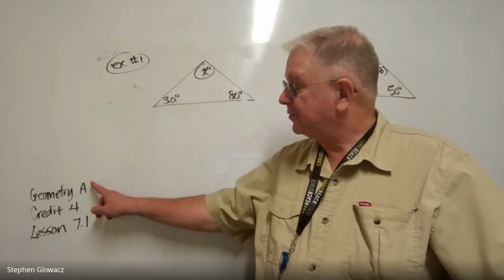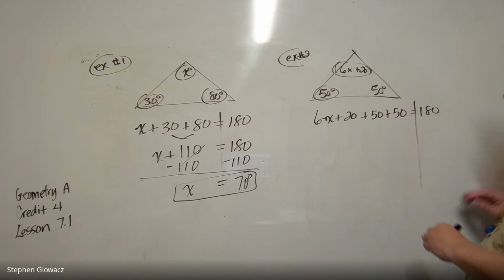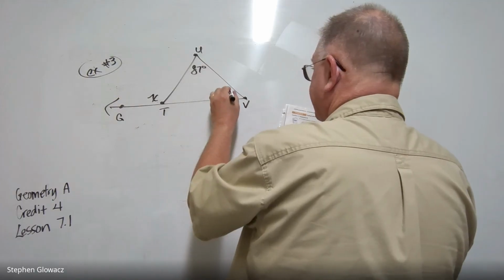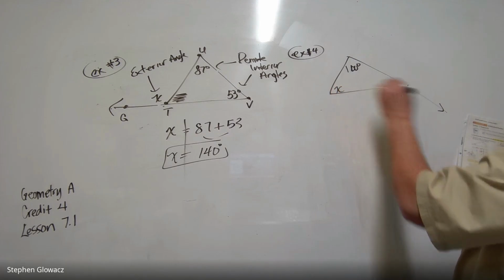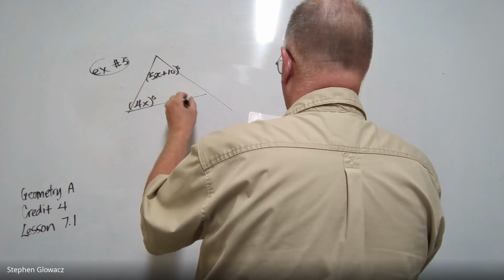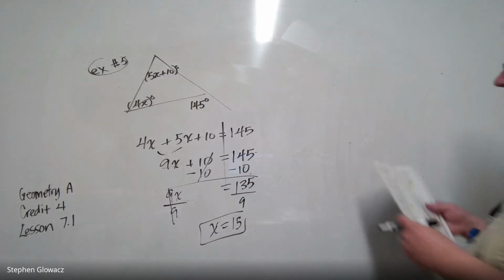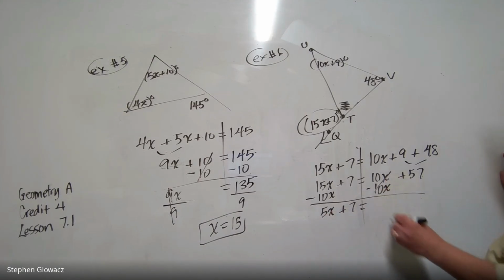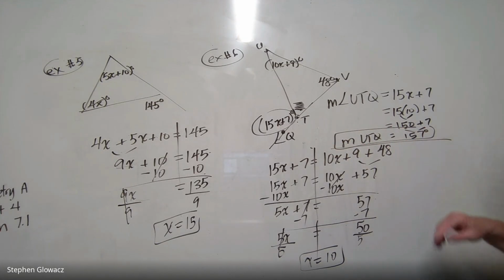#5017 Geometry A, Credit 5, Lesson 7.1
Correction:
0:02 Lesson 7.1 is now part of credit 5